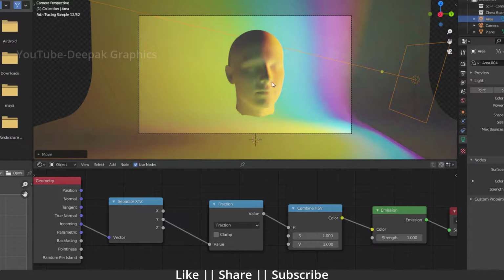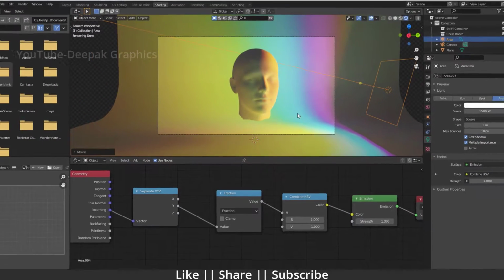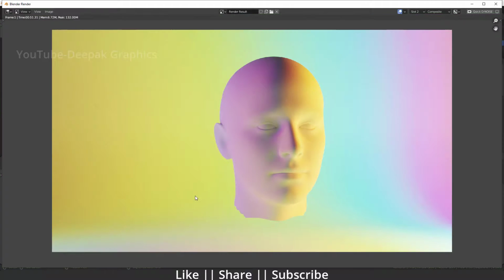Colorful Cycles area lamp! Blender Lighting Tutorial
Hello, guys, I hope you are doing well and in this video, I'm going to show you can create colorful light in Blender and I hope you will like this tutorial if you like the video make sure to hit the subscribe button and hit the bell icon too.